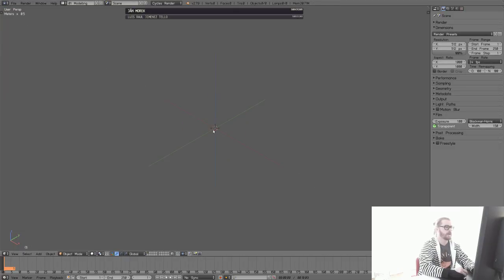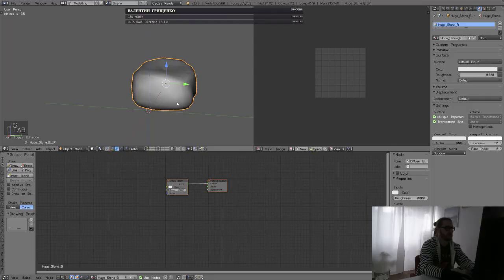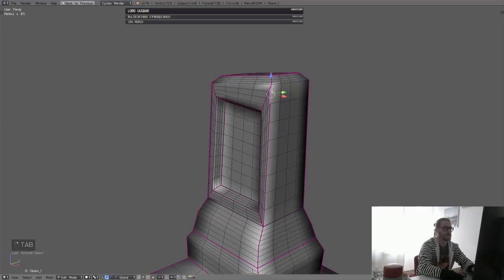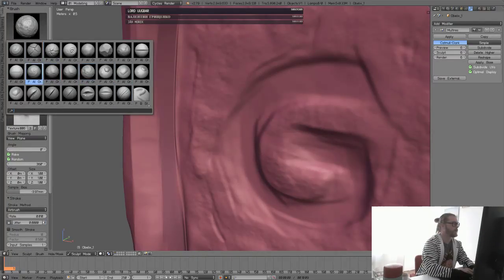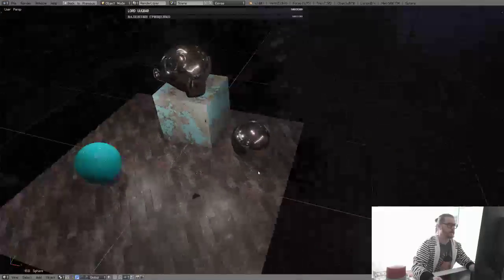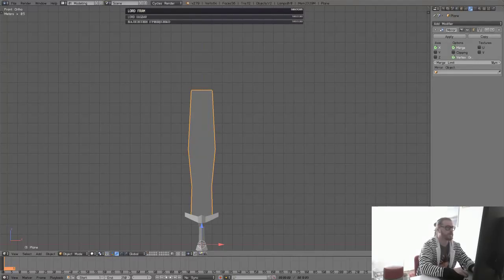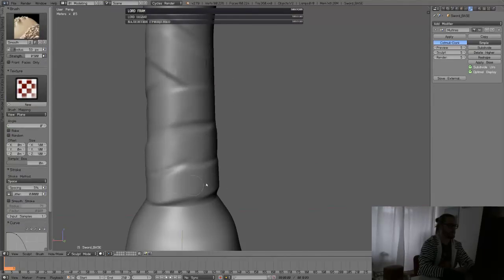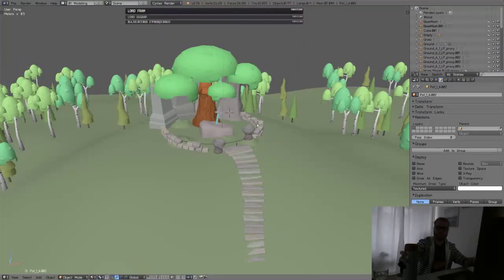Forest Clearing [3D] [blender] [b3d] [Day 5 Friday]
# Blender
Live streaming when working on a low poly scene I call "Forest Clearing"
This will be later imported into Unreal Engine. I will try to include Blender 2.80, for material creation.

This is more casual, you can ask me questions in chat. We can learn blender tricks and tips from each others. My main version of Blender I will be using is the stable release 2.79 from Steam.

- Martin